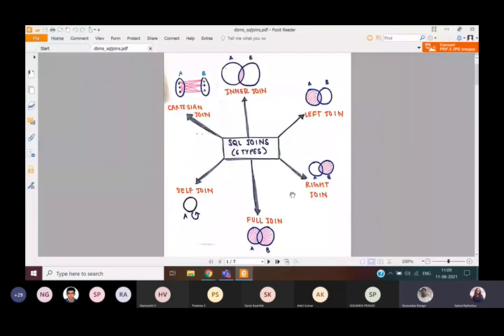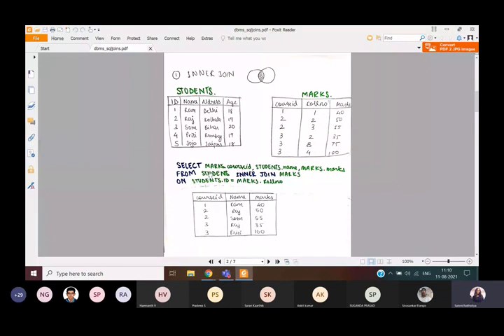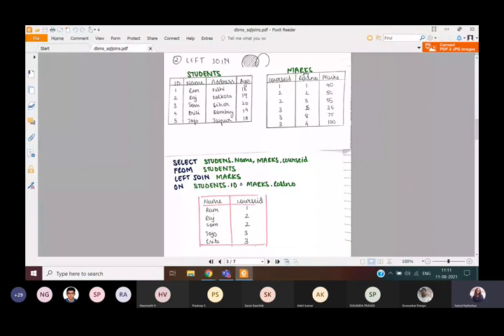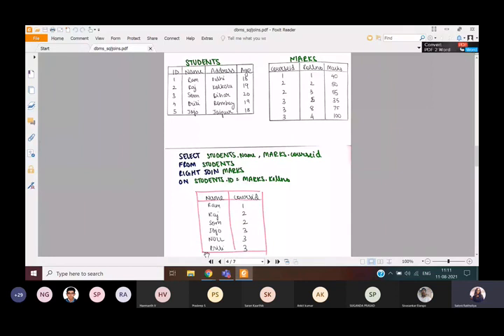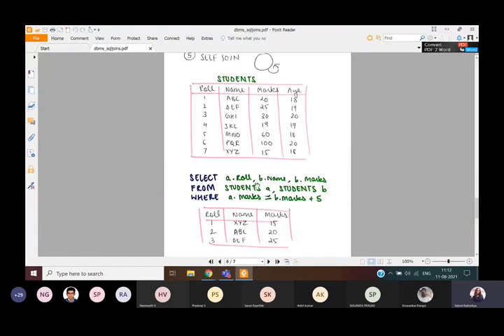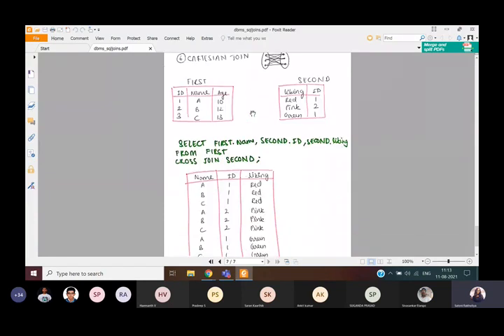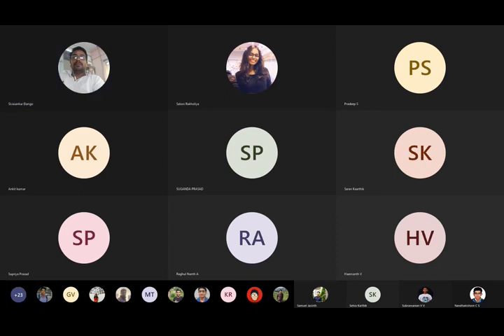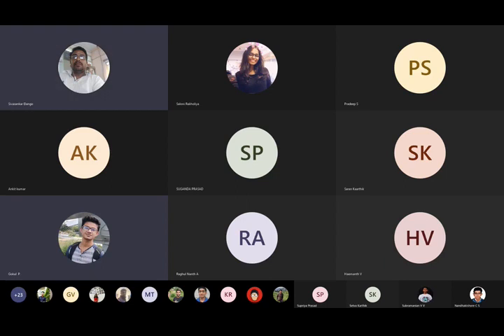5 -1 Revision ( Lecture 5 - Database Architecture)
5 -1 Revision  ( Lecture 5 - Database Architecture)